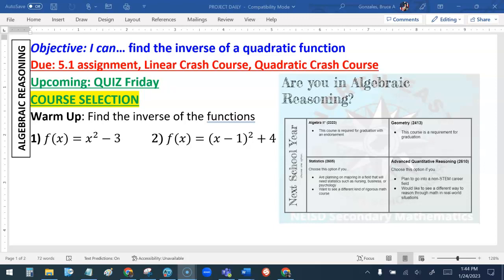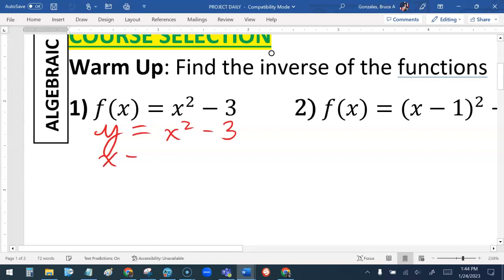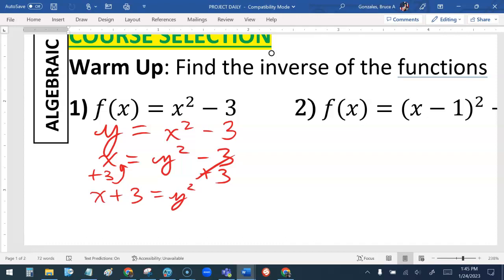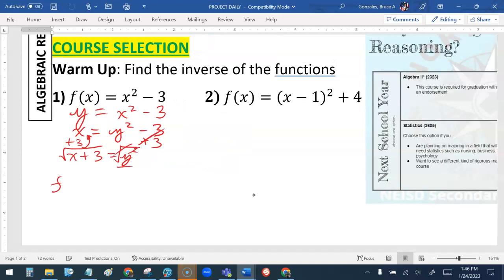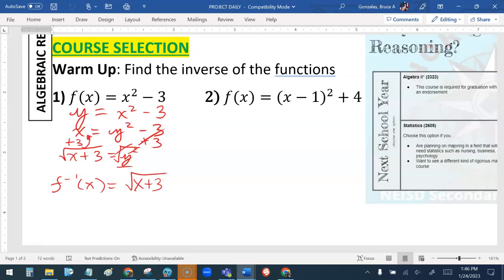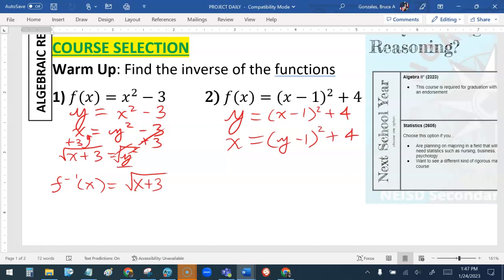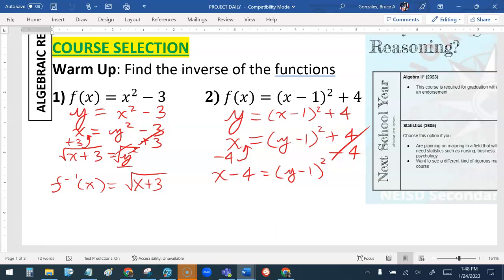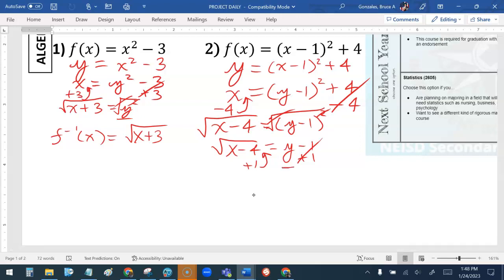1/24/23 AR Warm Up, Finish 5.2 Assignment